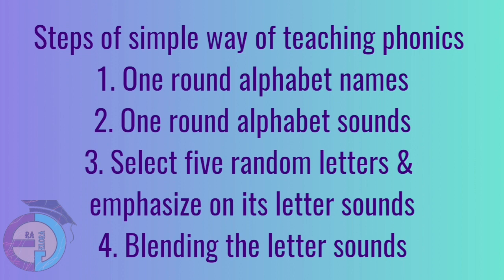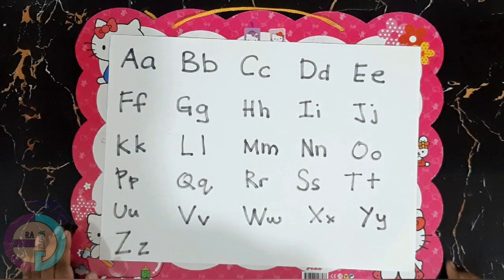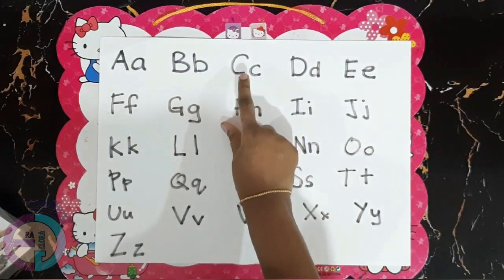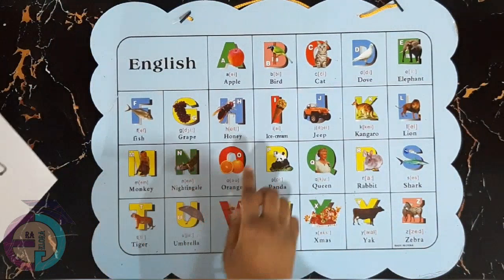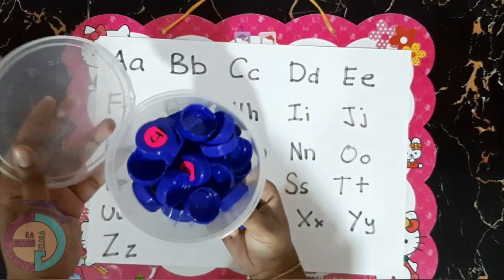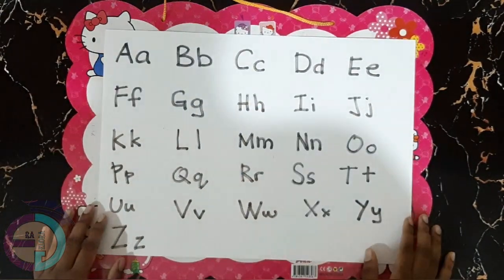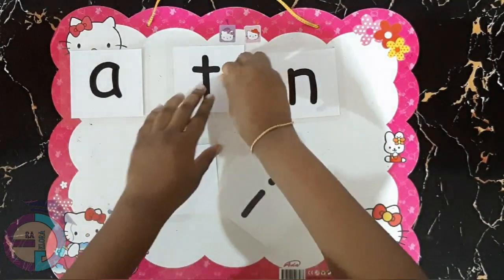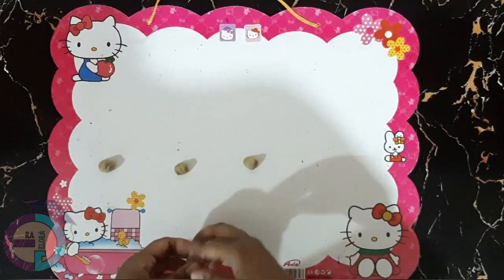Teach phonics for kids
In this video i will shared on easy way to teach phonics to our child

Speaking & understanding English can be taught & learned through frequent communication, memory, listening,
imitating, activities & games.

But reading & writing in English could only be taught & learned from the base of phonic. English can be learned at any age,
for children its better to introduce phonic at a very young age so that it will be registered in their subconscious mind
thus reading & writing in English will be effortless for them.

Steps of easy way of teaching phonics
1. Teacher or parents must know all letter names & sounds
2. One round of letter name
3. One round of letter sound
4. Select 5 random letters and emphasize on the letter sound
5. Letter sound blending

Steps above can be done through activities, songs, games & so on
Start blending letter sound with two letter at first than we can slowly increase the letter as child catch up

Hope this video was useful & thanks a bunch for watching.